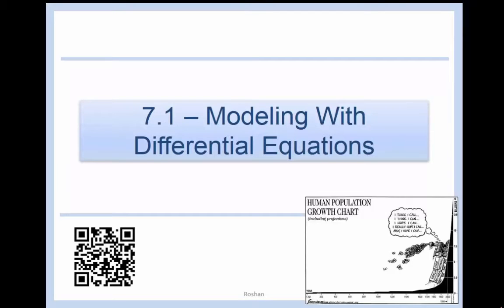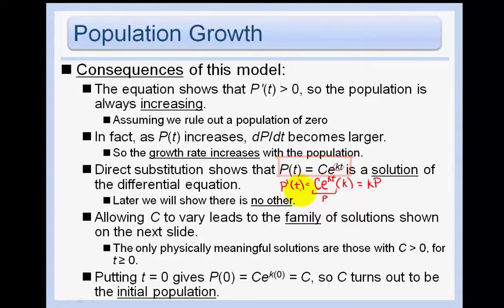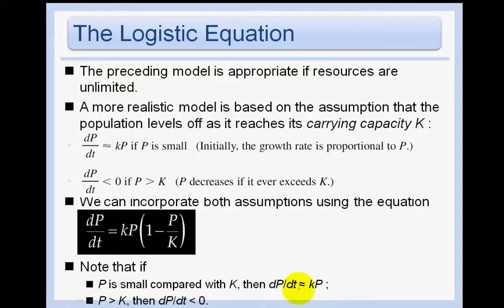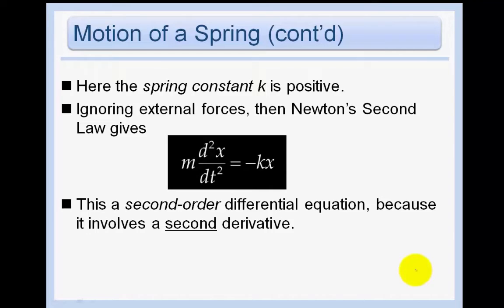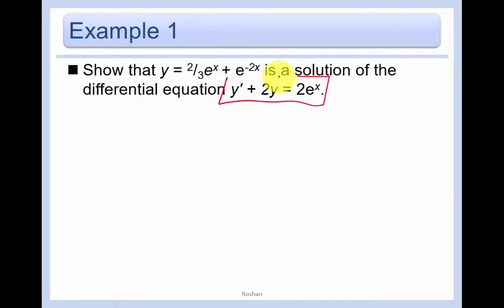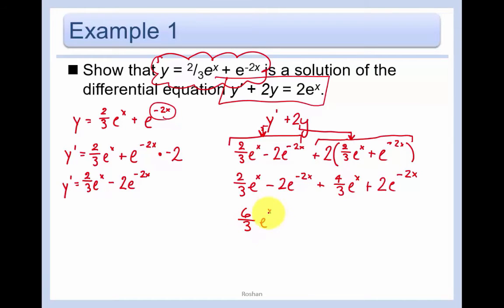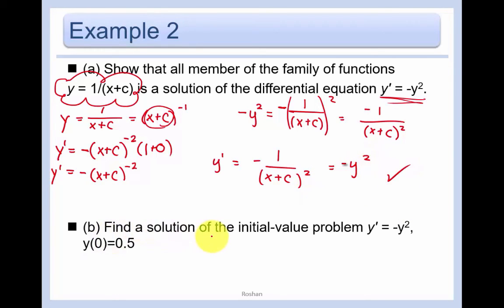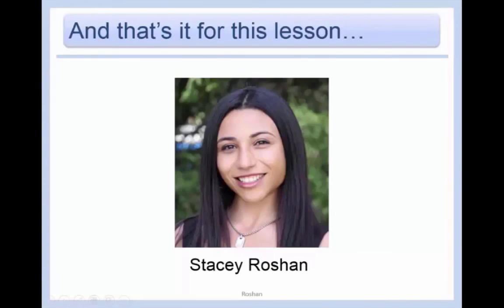7.1 - Modeling with Differential Equations